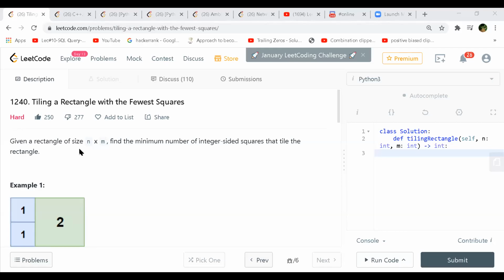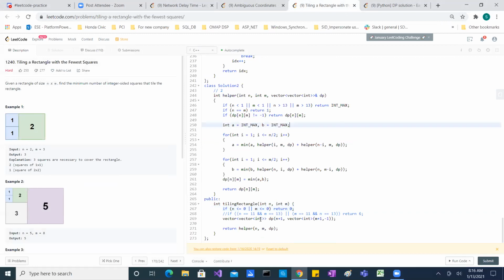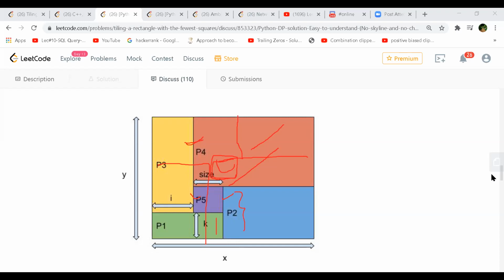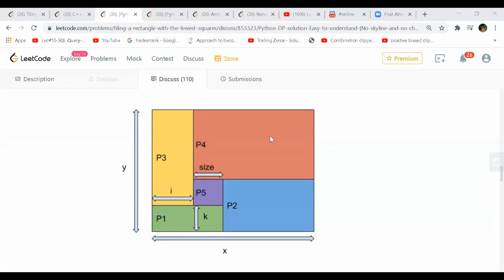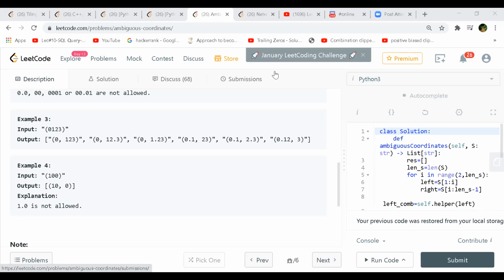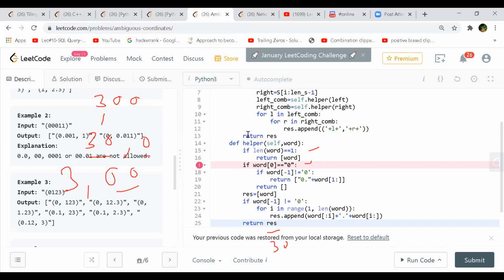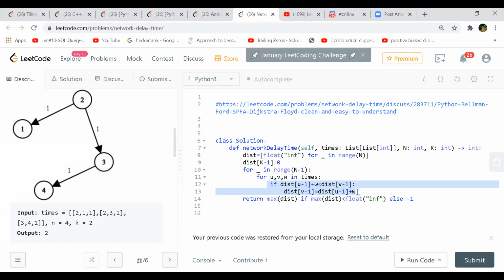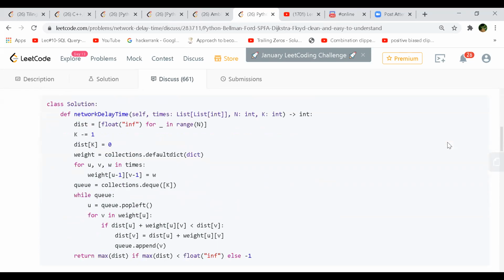Leetcode Daily Coding Practice: 2021-01-12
Medium: [0743] Network Delay Time (45%)

Hard: [1240] Tiling a Rectangle with the Fewest Squares (49%)